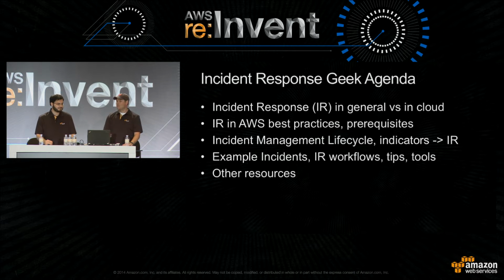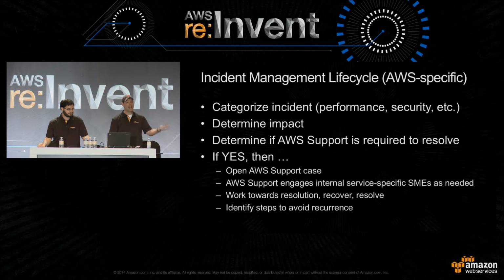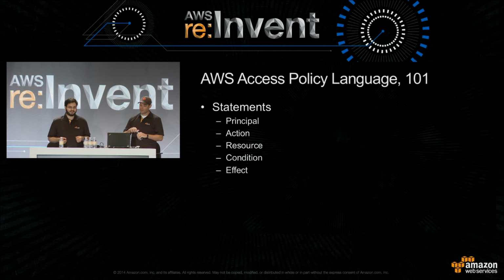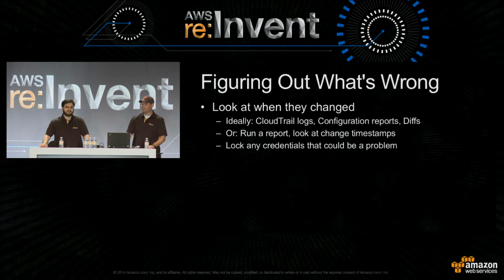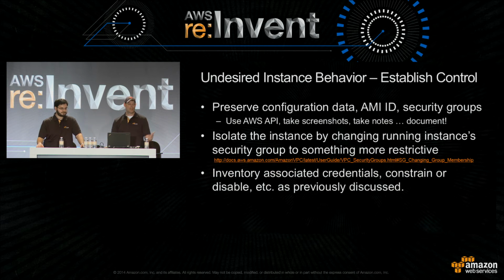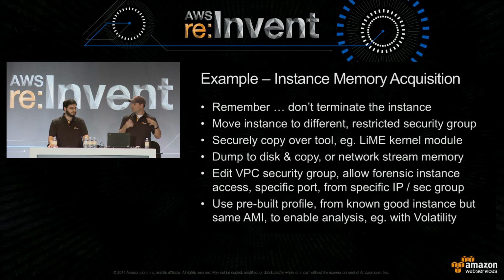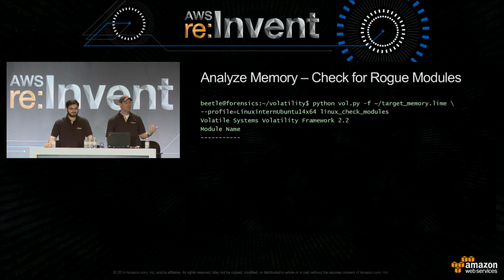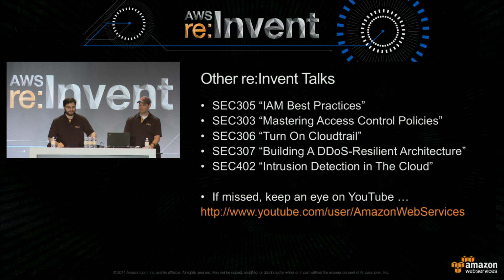AWS re:Invent 2014 | (SEC404) Incident Response in the Cloud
You've employed the practices outlined for incident detection, but what do you do when you detect an incident in the cloud? This session walks you through a hypothetical incident response on AWS. Learn to leverage the unique capabilities of the AWS environment when you respond to an incident, which in many ways is similar to how you respond to incidents in your own infrastructure. This session also covers specific environment recovery steps available on AWS.